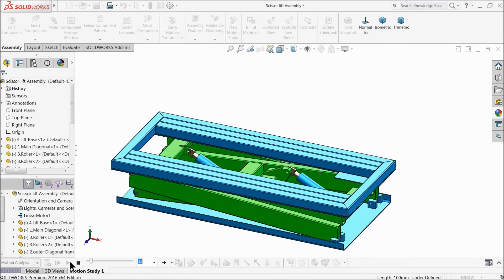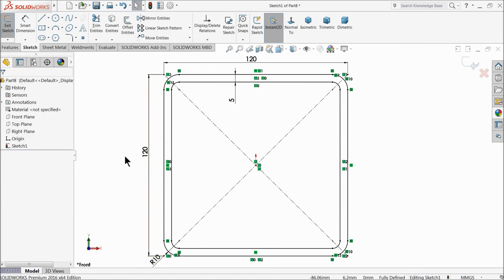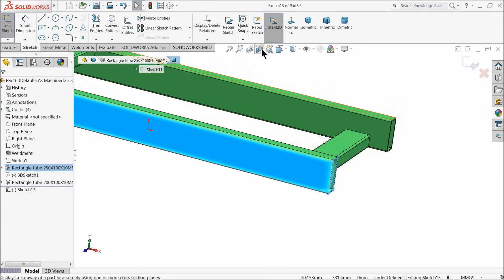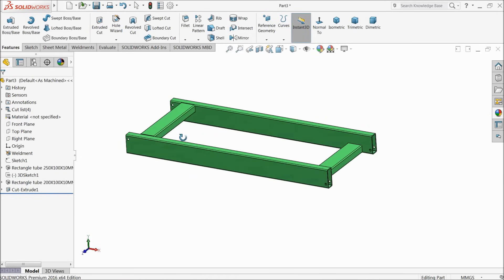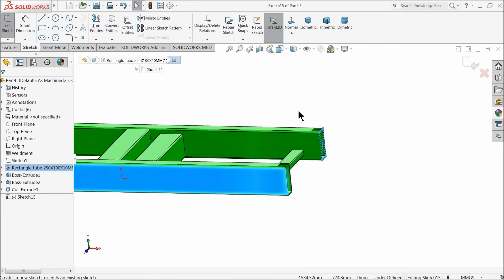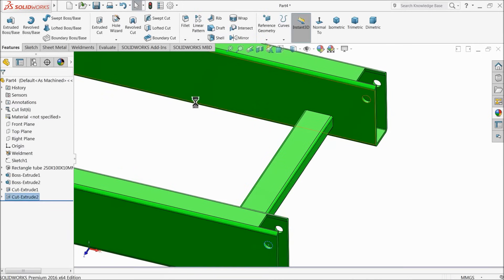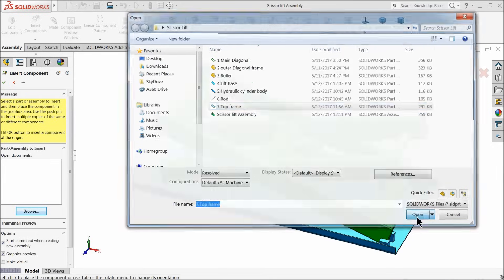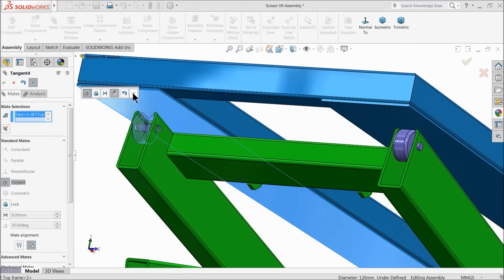Solidworks tutorial | Design and Assembly Scissor Lift in Solidworks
in this tutorial video i will sketch Scissor Lift in Solidworks with the help of sketch, weldments and feature tools.

AMAZON INDIA

3Dconnexion 3DX-700028 SpaceNavigator 3D Mouse

3Dconnexion 3DX-700043 SpaceMouse Wireless

SOLIDWORKS BOOKS
AMAZON INDIA